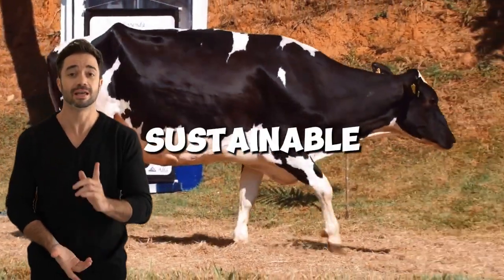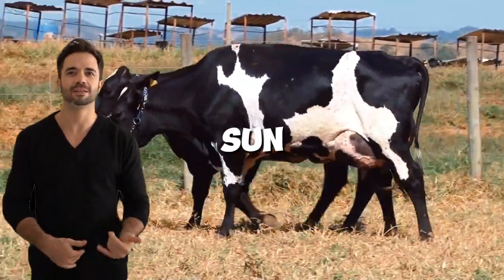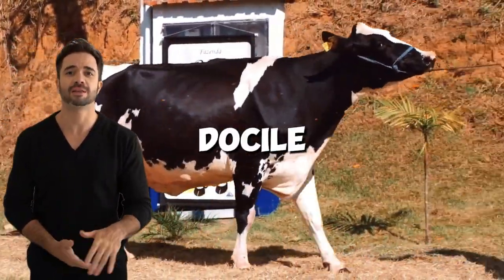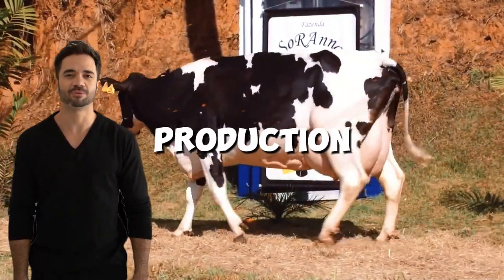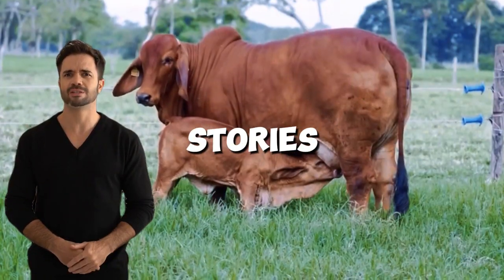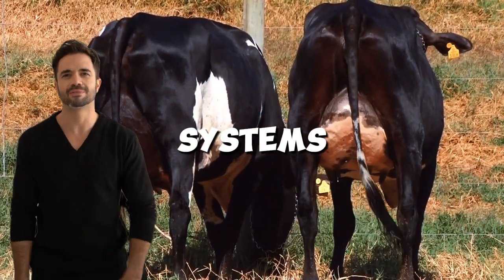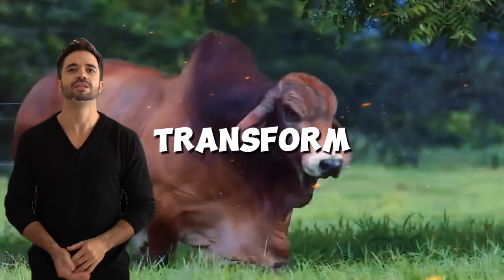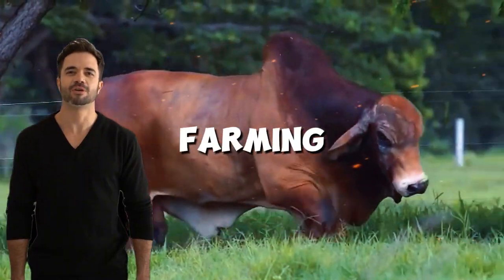"Holstein-Brahman Crossbreeding: The Future of Sustainable Farming?"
Discover the revolutionary potential of the Holstein-Brahman crossbreed! This hybrid, known as Bramolando, combines the unmatched milk production of Holsteins with the resilience and hardiness of Brahmans. Perfect for hot climates and challenging conditions, these cattle excel in milk and meat production, making them a game-changer for sustainable livestock farming. Learn how this crossbreed can boost productivity, reduce costs, and adapt to climate change. Don’t miss out on understanding why this hybrid is shaping the future of farming.

Key Topics Covered:

Climate adaptability and hybrid vigor
Milk and meat production advantages
Economic benefits for small and large-scale farmers
Real-world success stories and future prospects
📌 Watch now to explore how Holstein-Brahman crossbreeding is transforming the livestock industry!